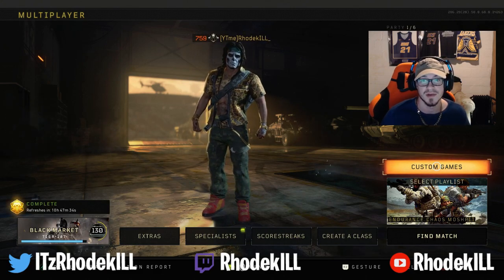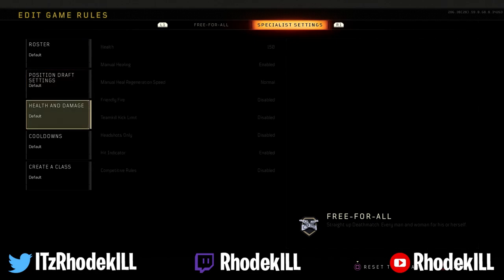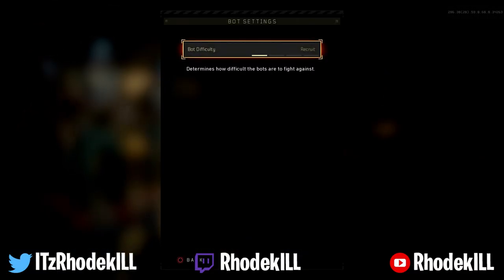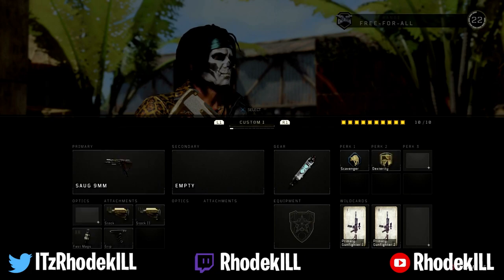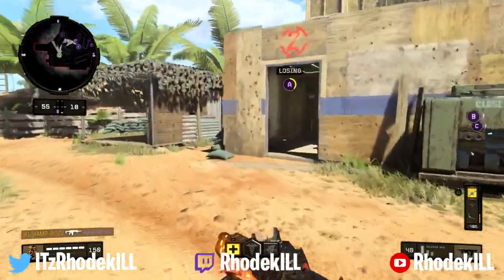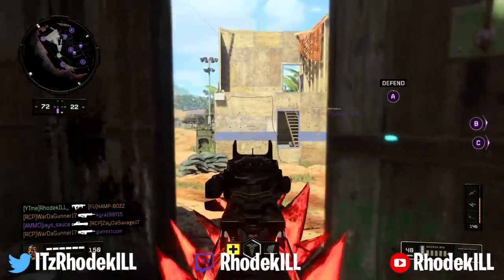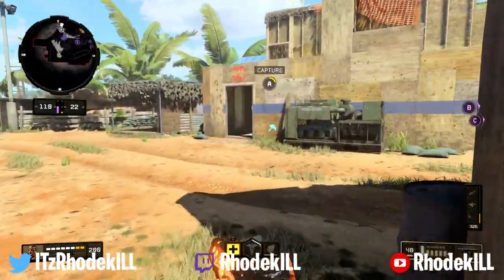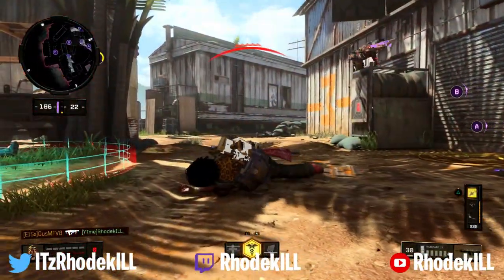Best Tip to Improve Your Aim & Best Drill for Insane Accuracy (Cod Bo4)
I would really appreciate it! Today I will be going over the best drill to have insane accuracy in black ops 4. More tips and tricks will be on the channel coming in the near future if you enjoy this video. Look for daily content on bo4, either a stream or video! Add me on psn (RhodekILL_) Thanks everyone!